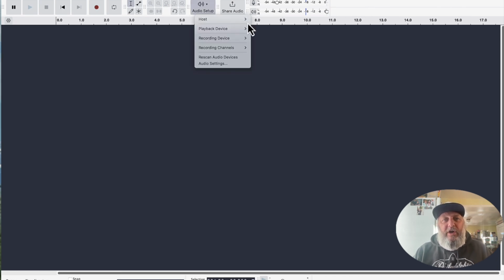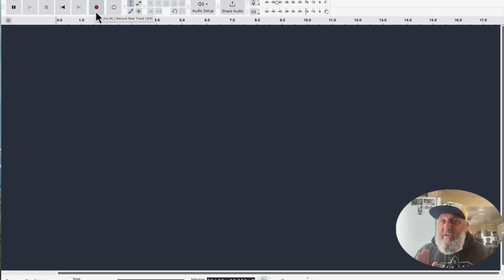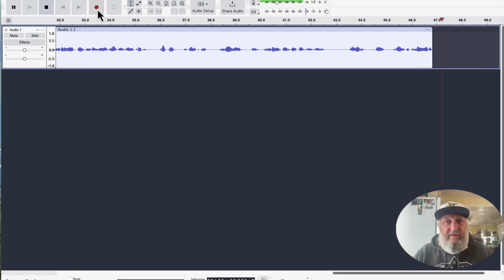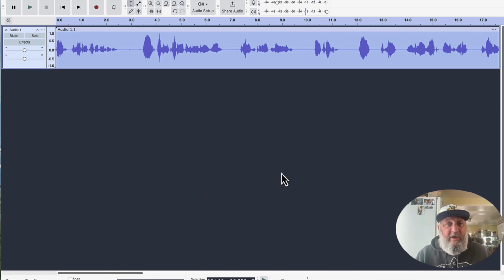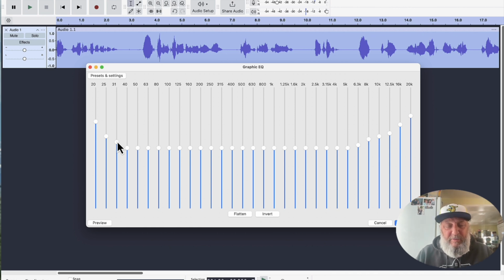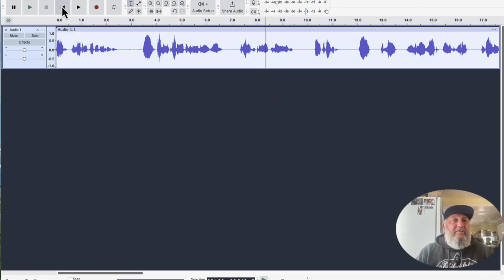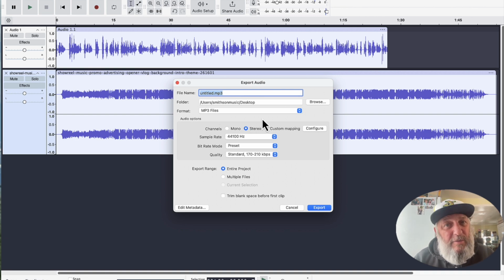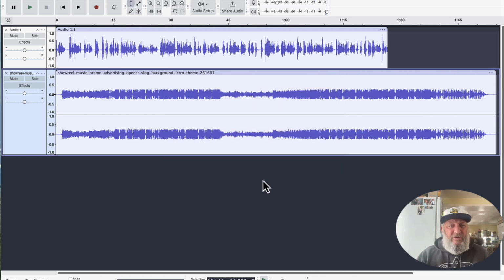Recording Tutorial for DIME I at the University of Florida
Just a quick vid on proper recording with no gear. Using Audacity.